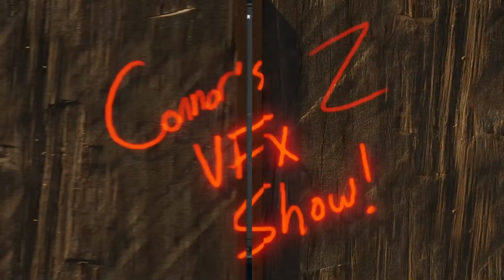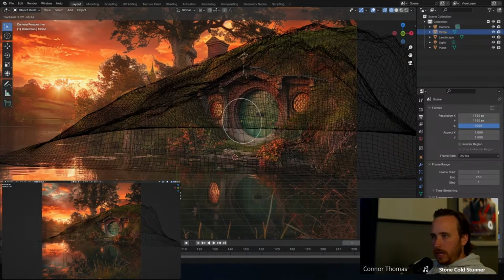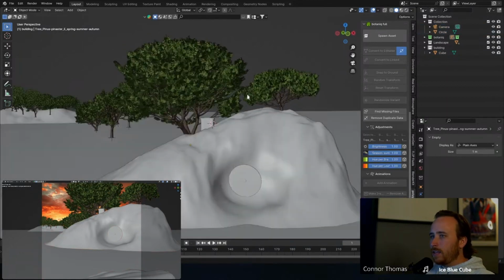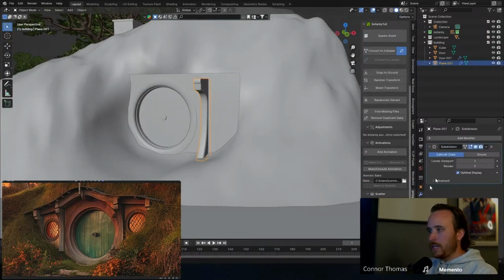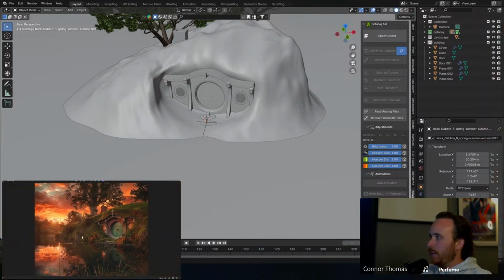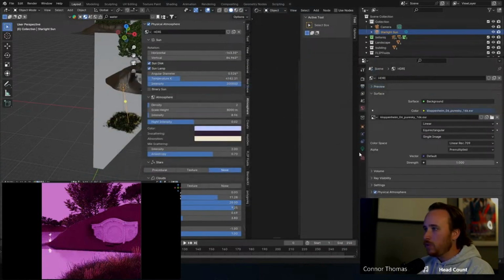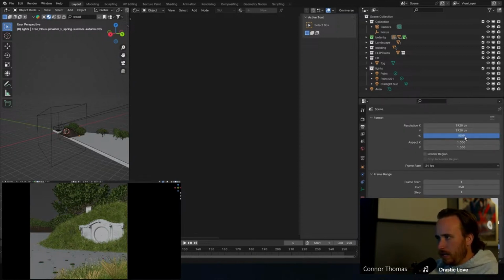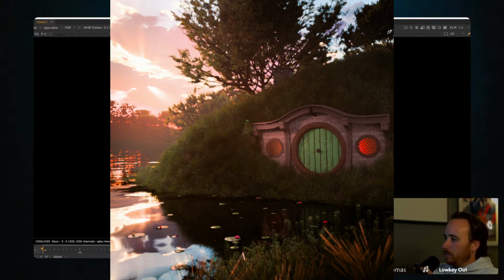Creating Lord of the Rings The Shire in Blender and Nuke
Creating a scene from The Lord of the Rings The Shire in Blender and compositing in Nuke. This is a cut down of last week's live stream.